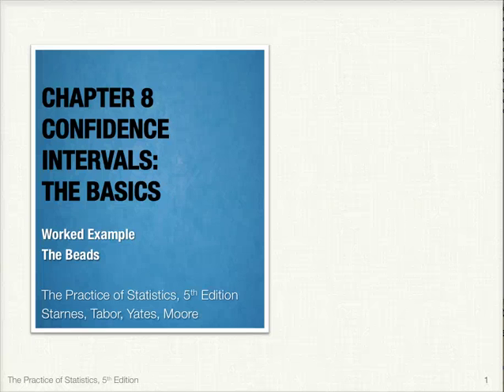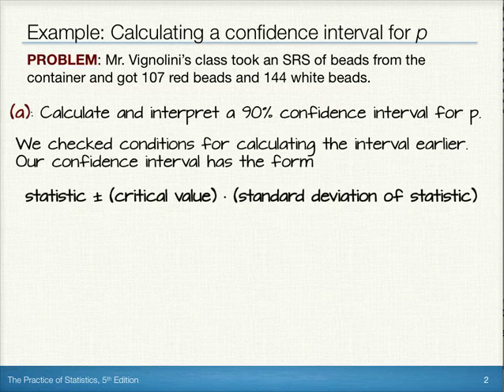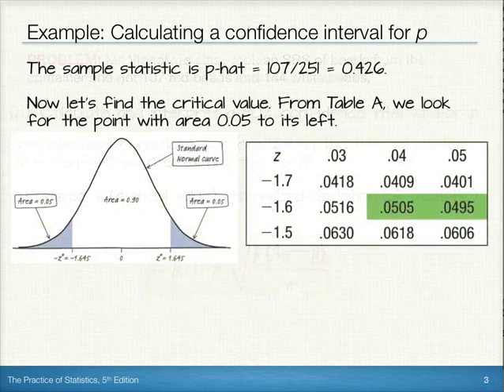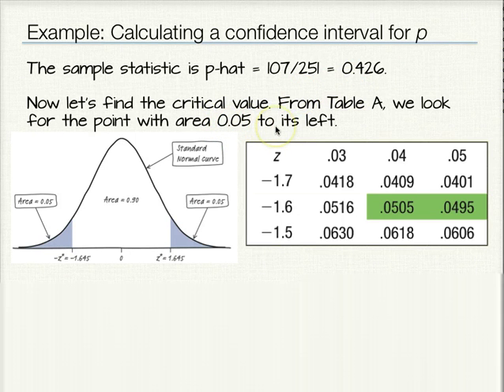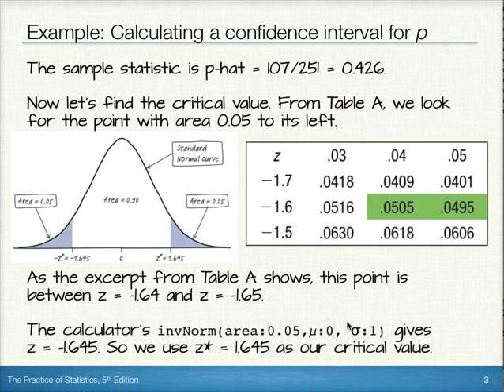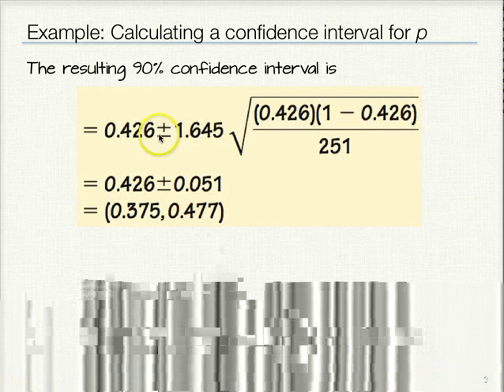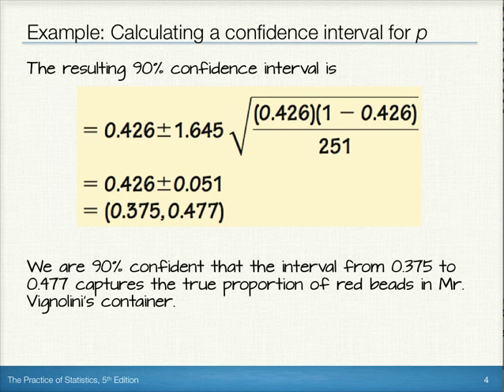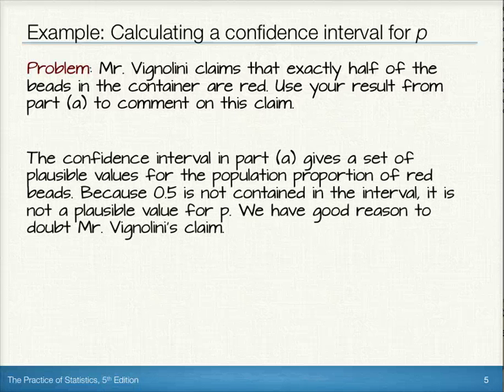6.2 Calculating a Confidence interval for p